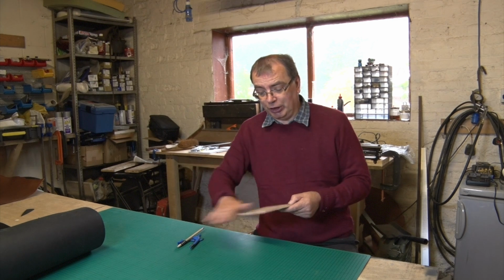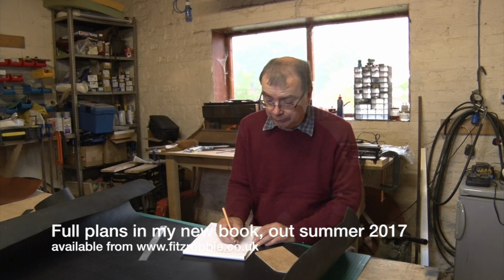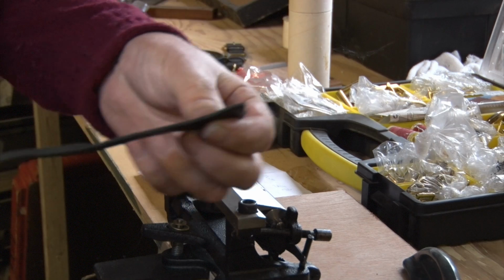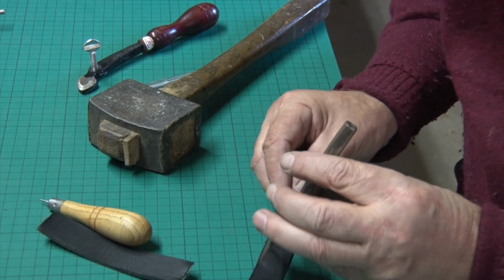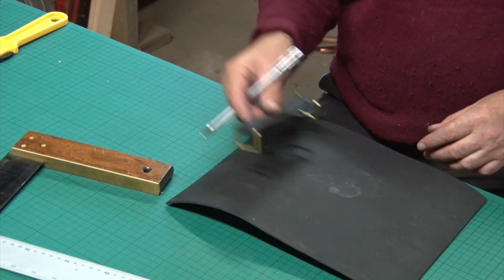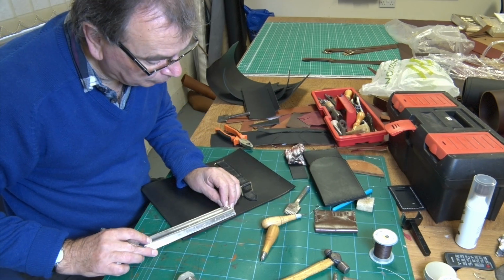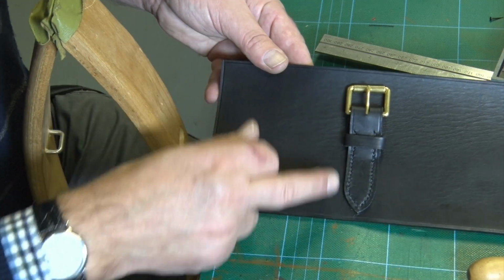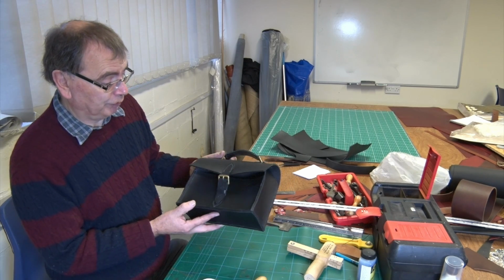How to make a Leather Handbag - based on a lunch bag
Craftsmen Tom Green takes you through the complete process of making a leather handbag from start to finish. He discusses the design, taking you through step by step to the finished magnificent Handbag